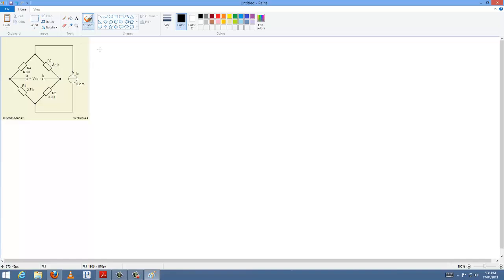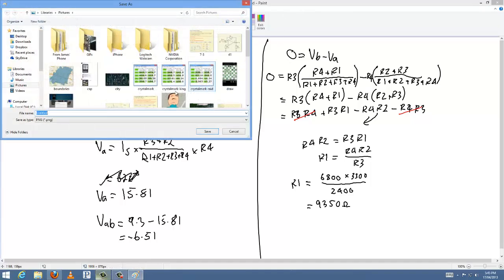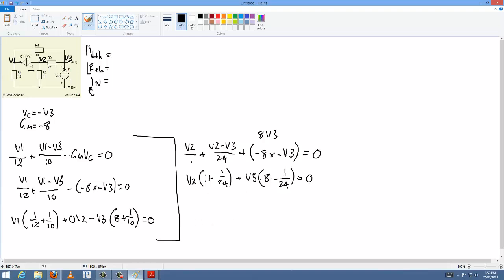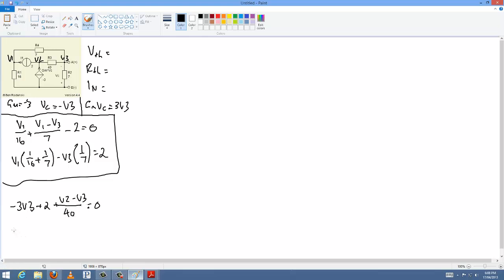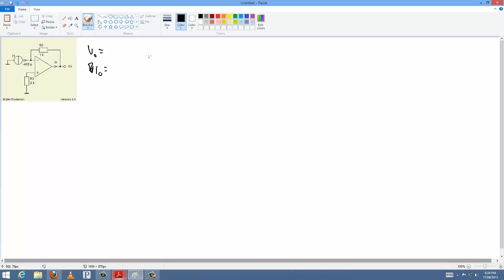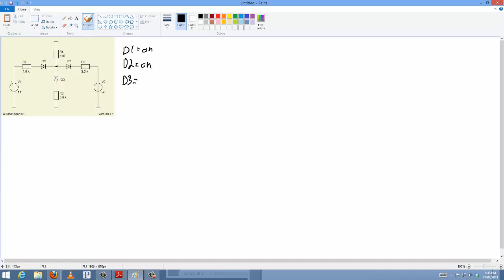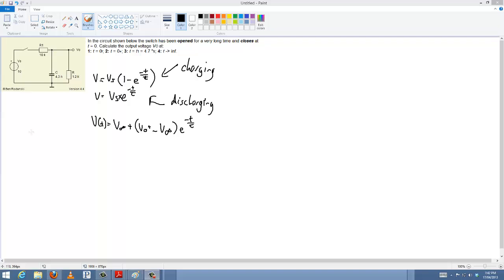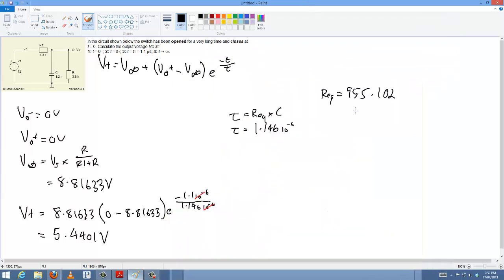Exam Questions Answered - Midsem